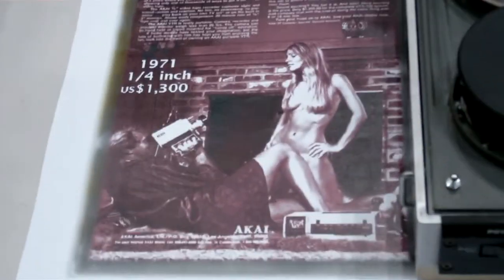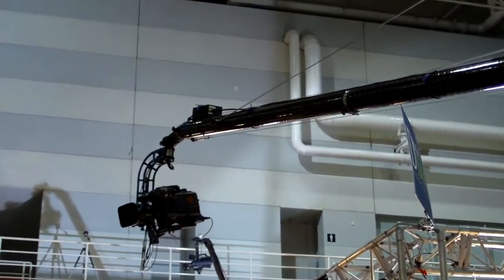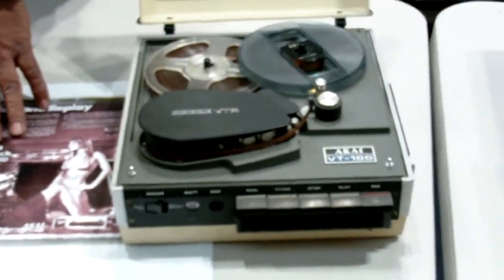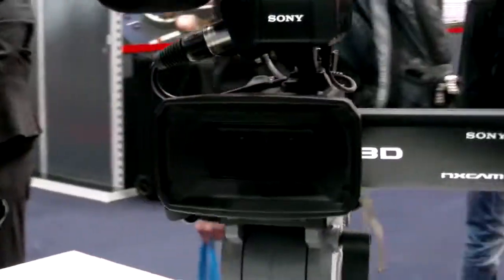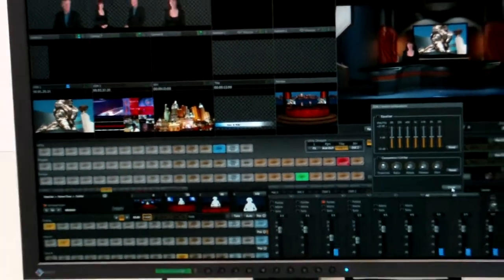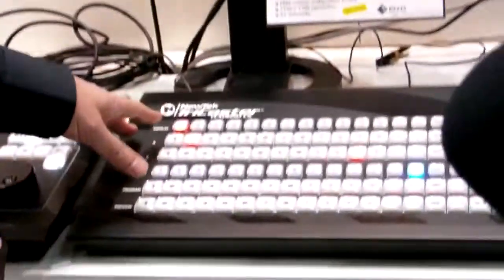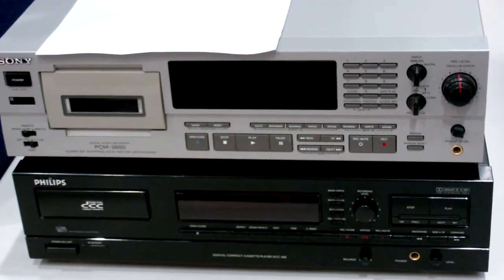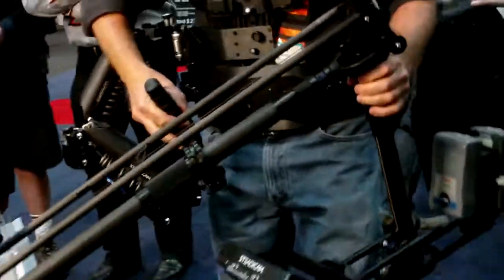SMPTE 2011 Part 1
An Overview of the SMPTE 2011 show held in Sydney. Features Retro tech, 3D cameras from JVC and Sony, Tricaster and the new Steadicam Tango.